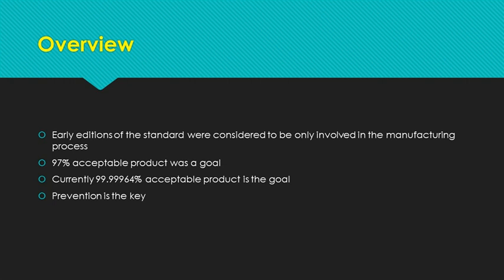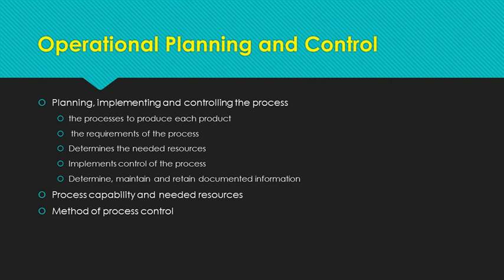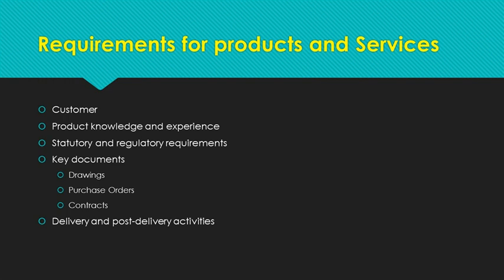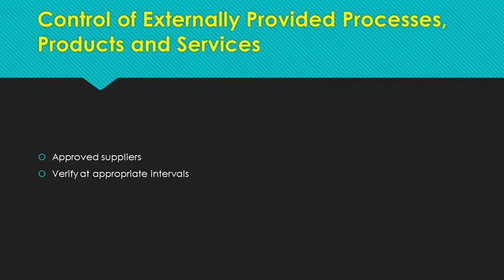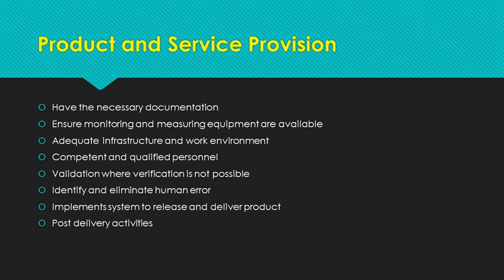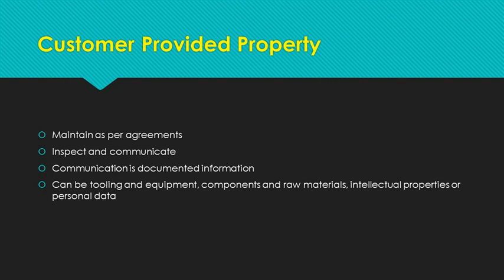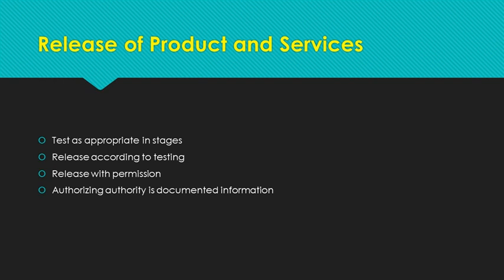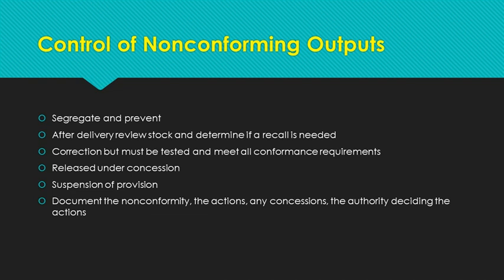ISO 9001:2015 Operations design excluded by Sherri Gallagher of Technacon Company Inc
When ISO 9001 first presented there was the mistaken concept the standard was  for manufacturers and manufacturing. It was and is a management system and not limited to a manufacturing system.

The operations section of the ISO 9001:2015 standard is directly related to the production of product or services.

Operational Planning and Control is about planning, implementing and controlling the process. The planning should be suitable to the organization and its operation.   It is the point where the company identifies: the processes to produce product and implements controls, the requirements of the process, determine the needed resources, determine, maintain and retain documented information.

The company must understand the capability of their process and equipment and determine if they are capable of producing product. If the company is not capable, the organization must determine what resources are needed to make the process capable. The organization must also determine if enough existing resources are available. Resources are both equipment and people.

Some level of control is needed. Knowing the controls, the organization must establish the documented information collected to provide evidence the process is in control and determine how the documented information will be collected, stored, retrieved, the retention period and the method of disposal.

The product performance requirements come from the customer and the organization’s own expertise in the product, manufacturing process and statutory and regulatory requirements. An important factor to determine is who at the customer has the authority to make decisions.

 If the customer is supplying a component of the product, the requirements including delivery time and expected quality of the component must be defined. The organization should always have a contingency plan.

Traceability requirements vary from industry to industry and product to product.
ISO 9001:2015 does require the status of all product to be identified at all steps. This can be as simple as a copy of the traveler in each bin, or an identified location for tested material ready to move to the next process. The organization must communicate what these measures are and train to meet them.

Take care of customer provided property. Maintain the property according to agreements, store it adequately and be able to identify it immediately. Customer property should be protected from damage and periodically inspected. The results of the inspection, including any lost or damaged material must be reported to the customer. The communication with the customer is documented information.

Preservation is more than preventing shipping damage, although that is also part of this requirement. As product moves through the system it must be protected. Preservation also links back to identification and traceability as it includes maintaining identification. Storage must be reviewed.

Post-delivery Activities can be deemed “not applicable”, care should be taken before indicating it is not to be audited. A help line exists is a post-delivery activity. To determine if post-delivery activities are required, consider:
• Statutory and regulatory requirements
• Potential undesirable consequences associated with the product or service
• The nature and intended lifetime of the product
• Customer requirements
• Customer feedback

The organization must control and plan for change and the associated risks.

Release of Product and Services
Product should be tested as it proceeds or processing parameters monitored and reviewed so nonconformances can be caught as early in the process as possible and corrected.

In some cases final testing can take months to complete. The organization must either hold the product for that time period or get permission from a relevant authority or customer. The organization must keep appropriate documented information that include evidence of conformity and traceability to the person authorizing the release.

The controls of Nonconforming Outputs are pretty straight forward.
• Segregate and identify nonconforming product and prevent it from getting back into the product stream or to the customer
• If the non-conformance is detected after delivery, evaluate on-hand product segregate and identify it and determine if other customers need to be notified to destroy or return product.
Actions  can be:
• Correction
• Inform the customer
• Obtain authorized acceptance under concession
• Suspension of provision
Documented information must include:
• A description of the nonconformity
• The actions taken
• Any concessions
• The authority deciding the action in respect to the nonconformity
Technacon Company Inc.
26104 N Midlothian Rd
Mundelein, IL 60060